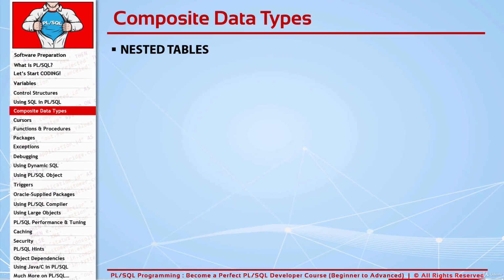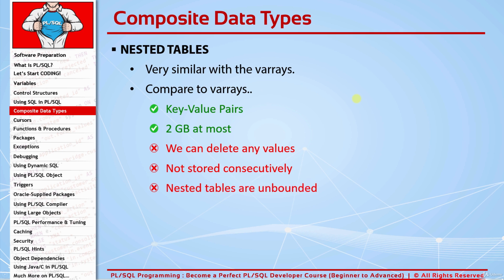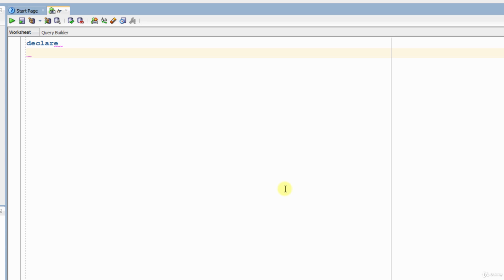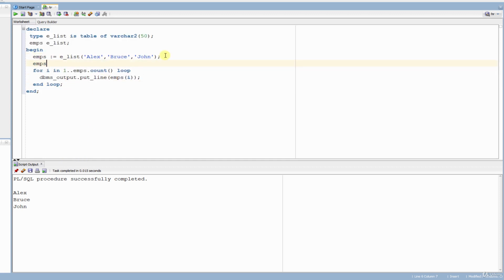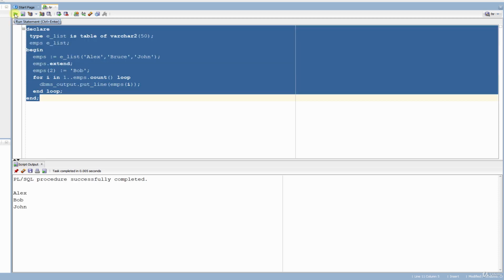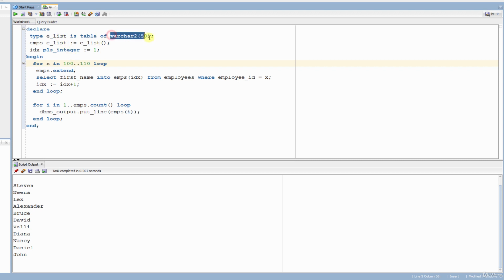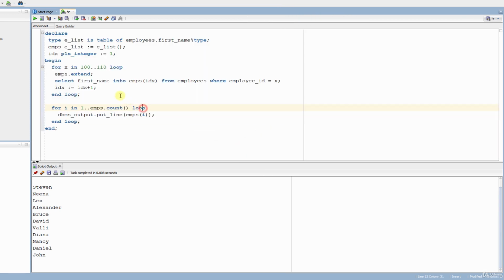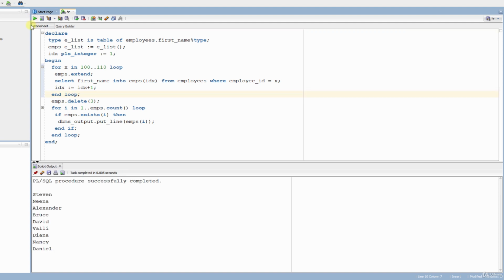70 Nested Tables